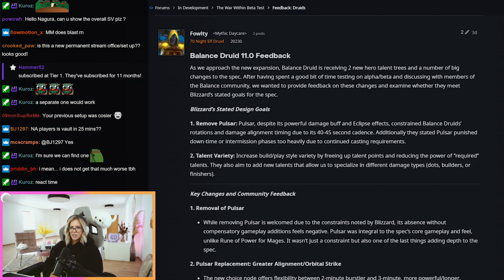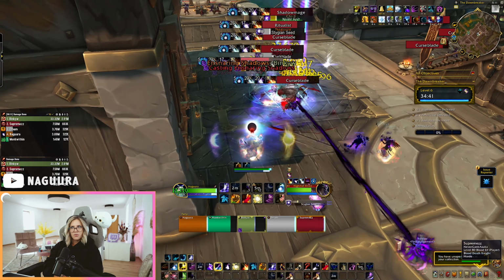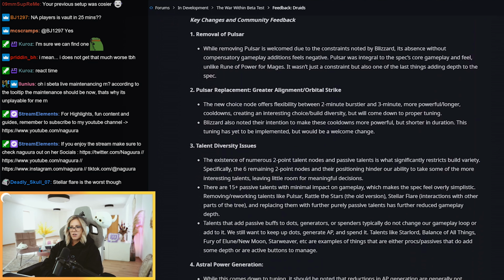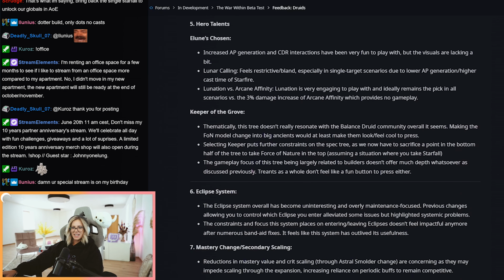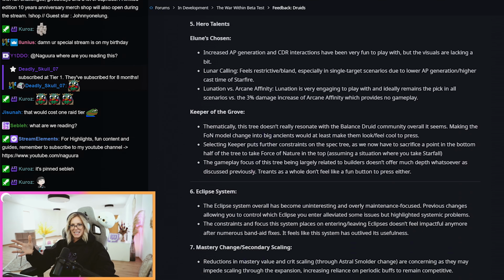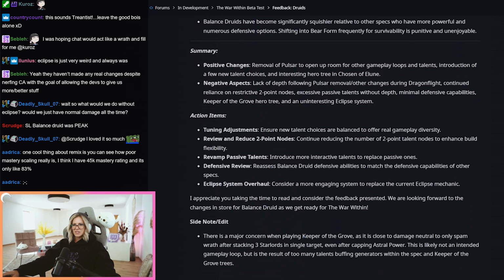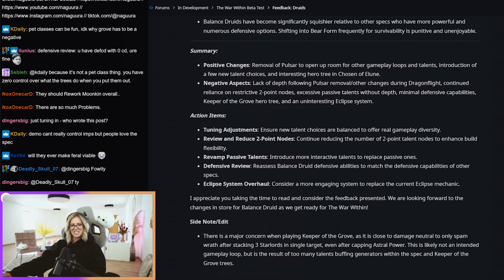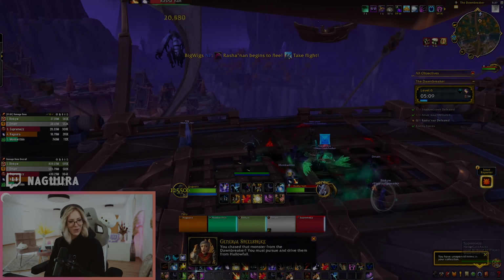CHANGES we need for The War Within! Balance Druid Feedback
I am an ex-World First raider in World of Warcraft, streaming and casting high end PvE content in MMORPG's. I occasionally also stream other games!